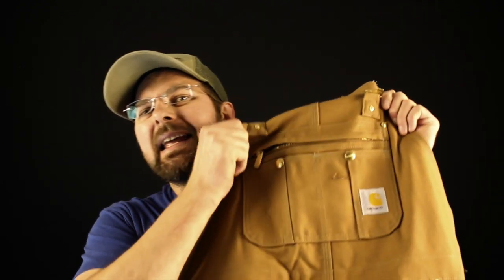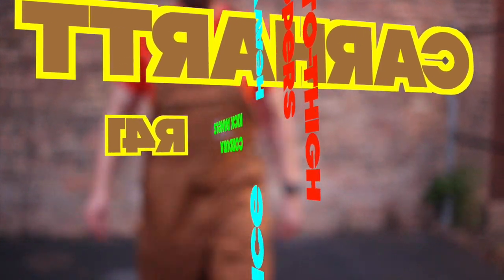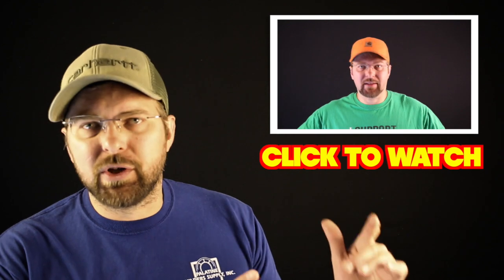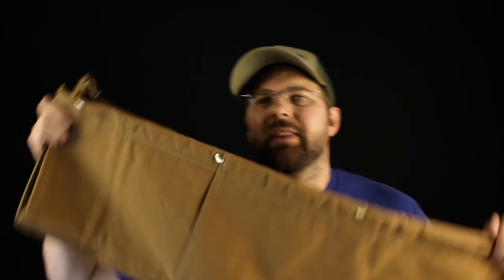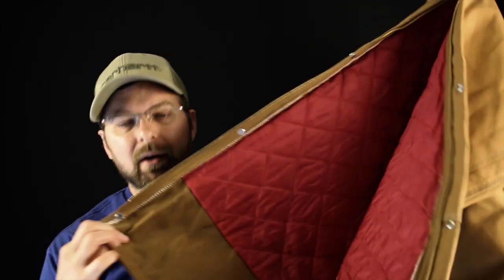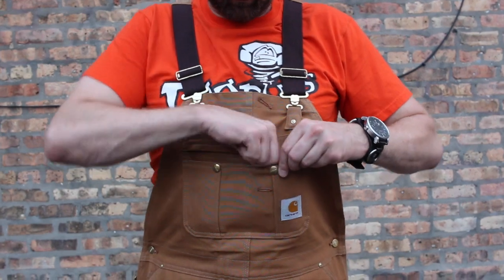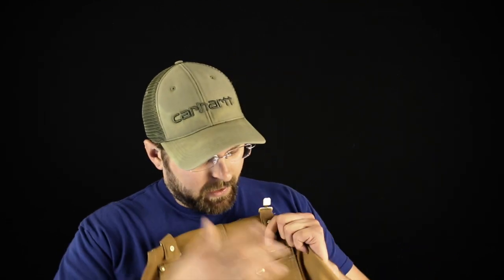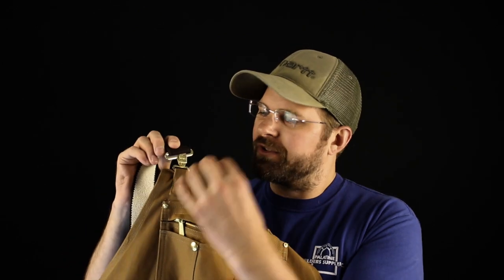CARHARTT BIB OVERALL QUILT LINED STYLE R41 [ The Boot Guy Review ]